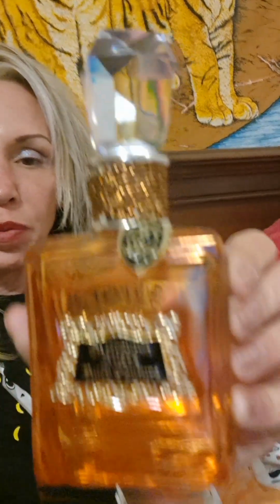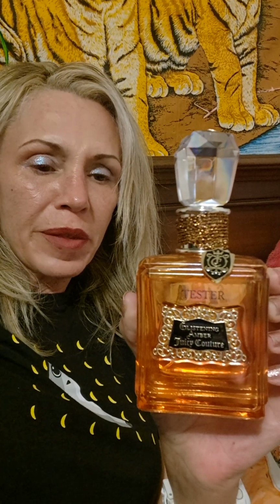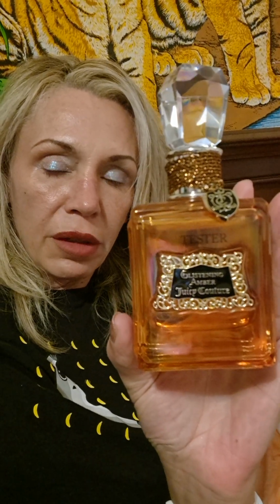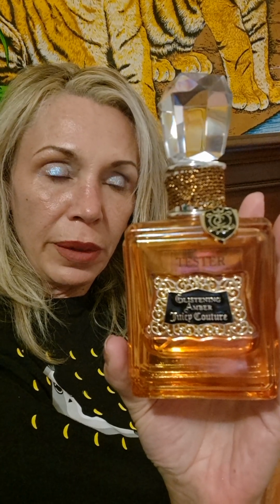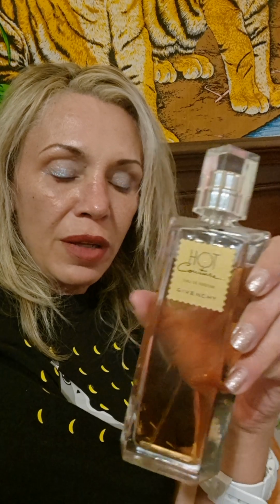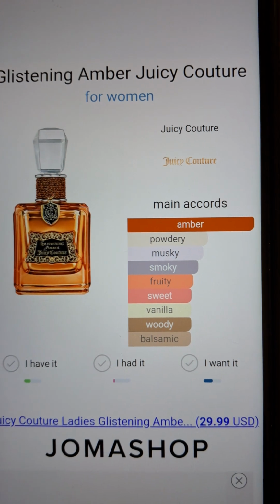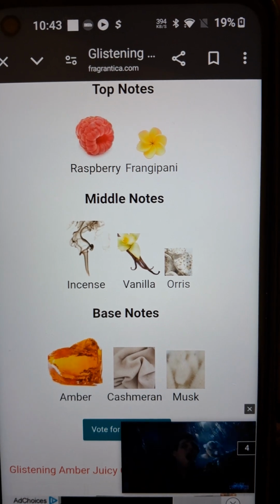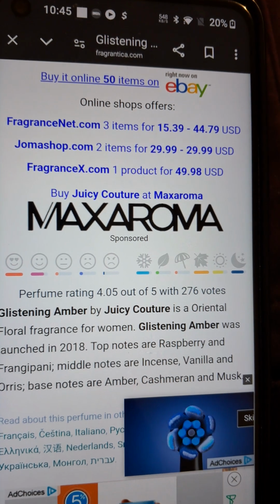Juicy Couture Glistening Amber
(Men could wear this one although its sweet )